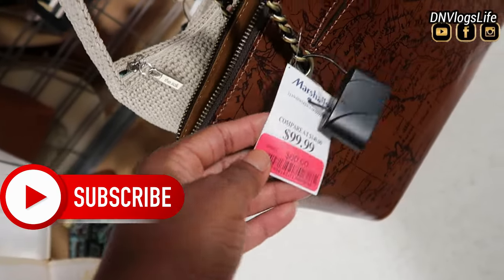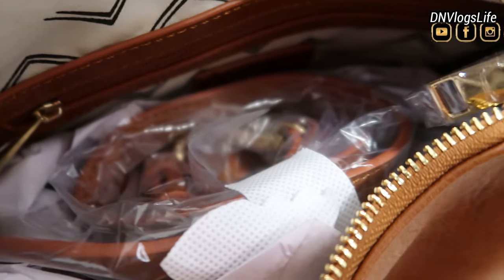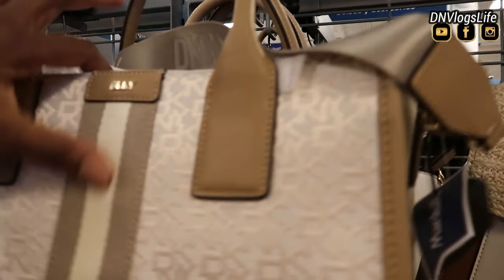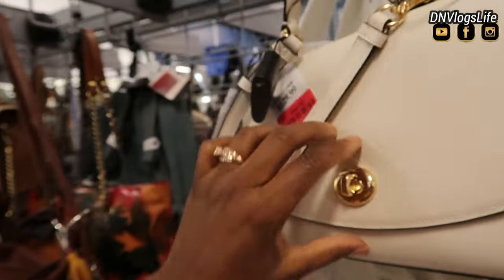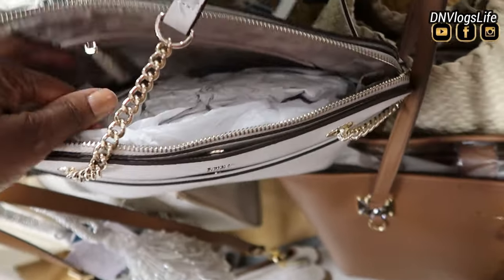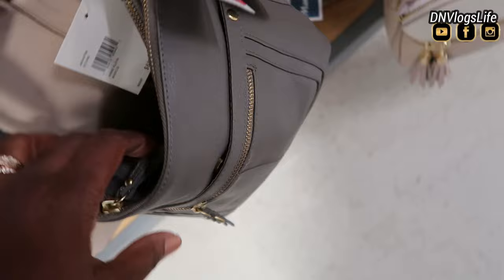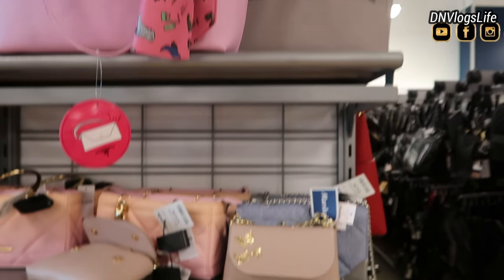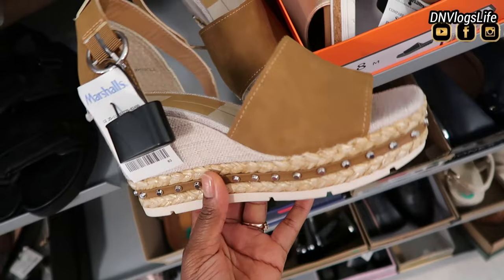Marshall Shopping 🛍️ DESIGNER BAGS SALES | Coach, Steve Madden, Calvin Klein, DKNY, Michael Kors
Marshall Shopping 🛍️ DESIGNER BAGS SALES | Coach, Steve Madden, Calvin Klein, DKNY, Michael Kors and more
Vegan Bags